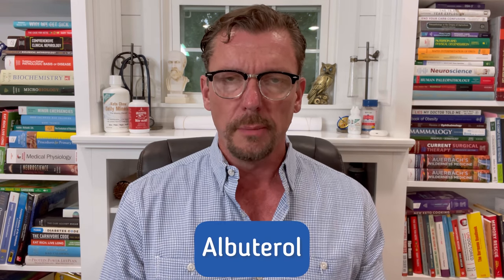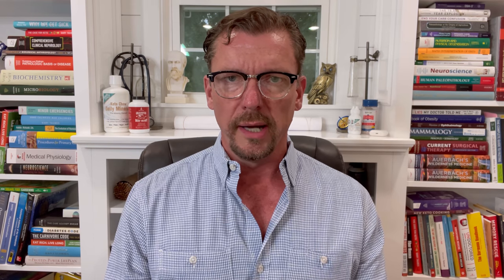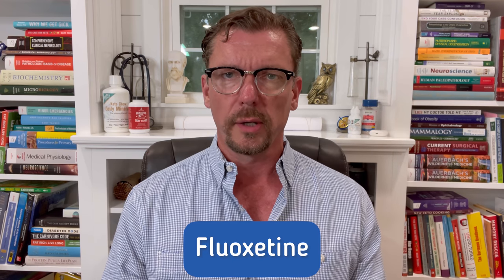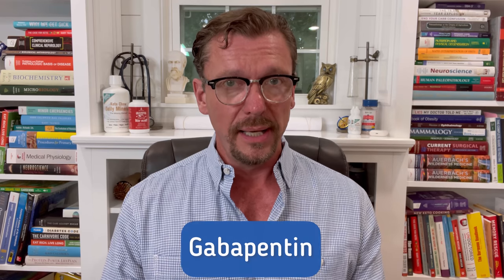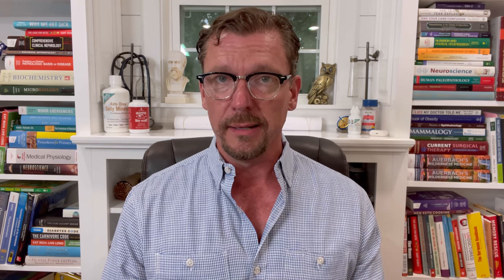Pills that Secretly Raise Your BLOOD SUGAR (Updated) 2024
Here is a list of medicines that will raise your blood sugar without your knowledge or your permission. Most patients and many doctors don't realize that taking one of these pills can raise your blood glucose to unhealthy levels. I list the most commonly used medications that cause a blood glucose rise in this video.

TikTok: @kendberrymd         Clapper: @kendberrymd
GAB:  @kendberrymd            MeWe:  @kendberrymd

  Snail Mail:
    Dr Berry
To the extent permitted by mandatory law, Dr. Ken D. Berry shall not be liable for any direct, incidental, consequential, indirect, or punitive damages arising out of access to or use of any content available on this channel, including viruses, regardless of the accuracy or completeness of any such content.